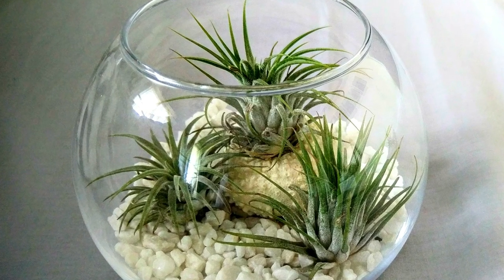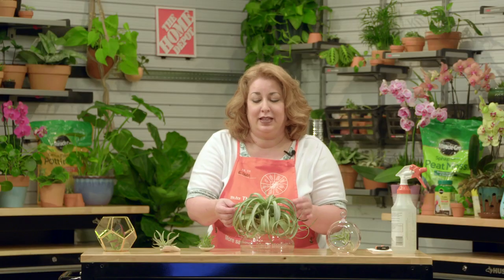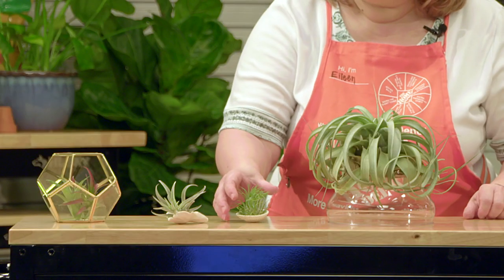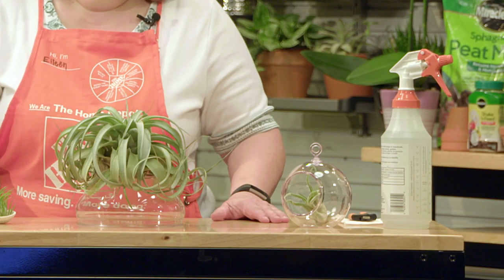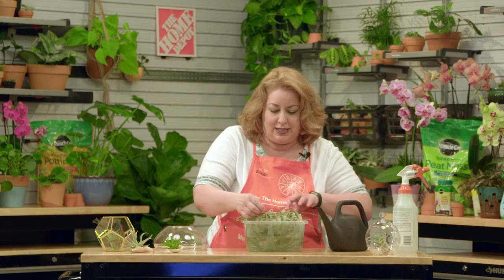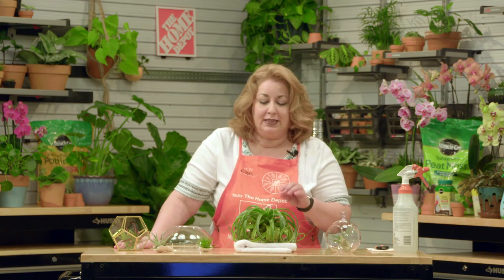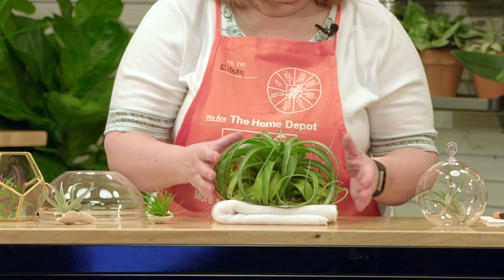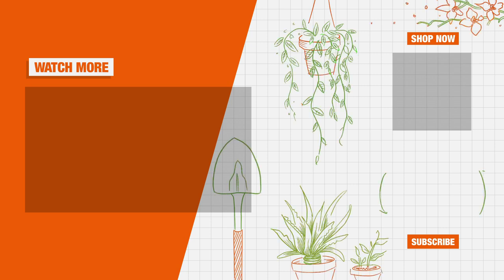Air Plant Care with Eileen | Indoor House Plants | The Home Depot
Air plants are intriguing indoor plants that are easy to grow once you know how to care for them. Despite what their name suggests, air plants need more than just air to survive. They are called air plants because they require no soil to grow.

In this guide you will learn tips for taking care of air plants and how to keep them looking great

Click time stamps below for specific air plant care:
00:20 All about air plants
00:53 Air plant leaves
1:24 Air plant roots
1:54 Air plant care at home
3:00 Types of air plants
3:29 Watering air plants
6:33 Special air plant tips